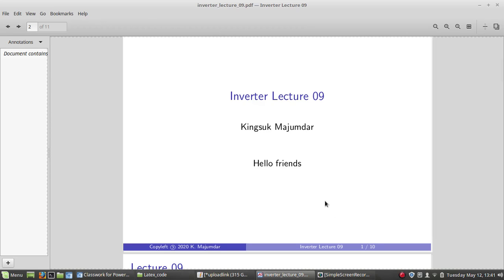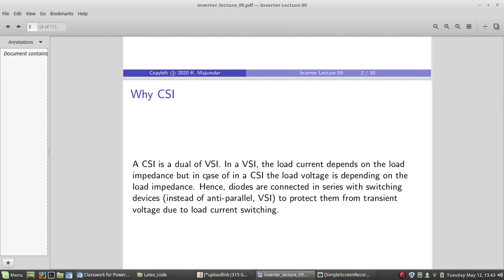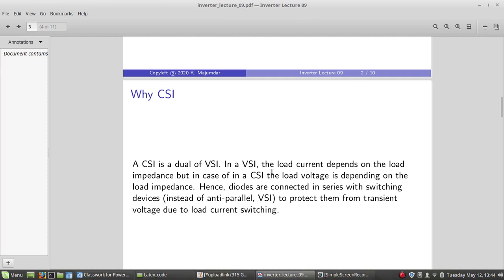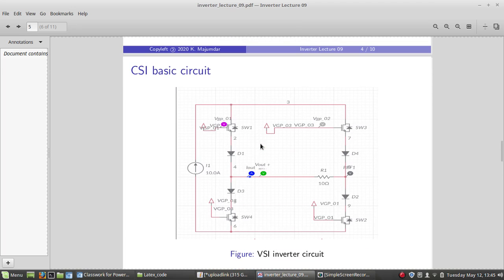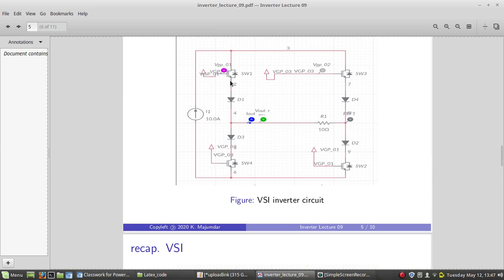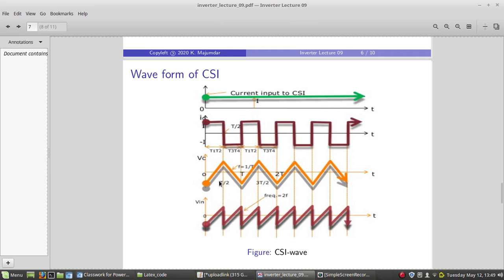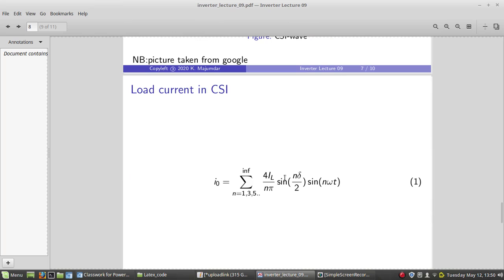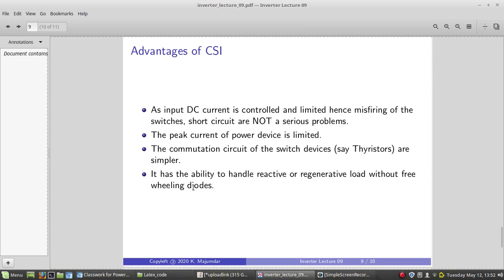EE603 lecture09 (version 0)